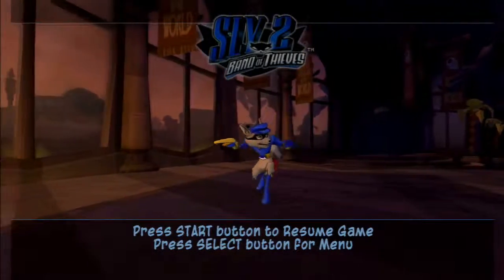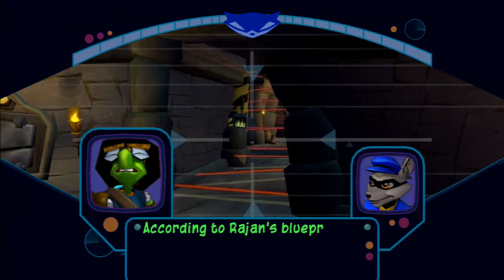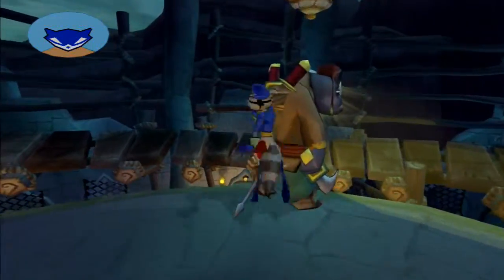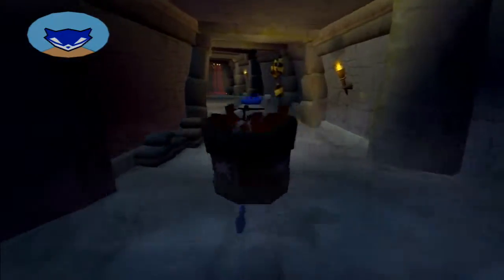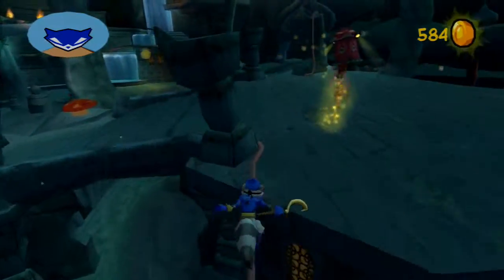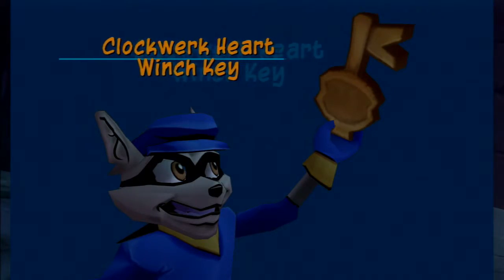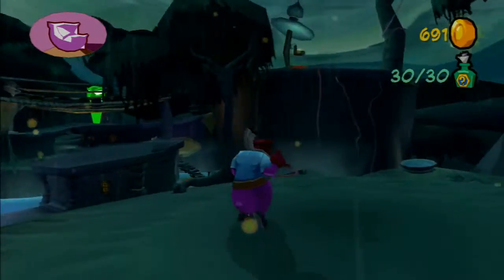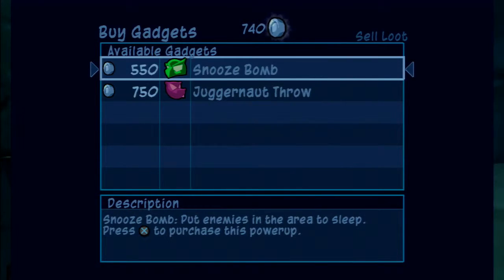Let's Play: Sly 2: Band of Thieves (Part 11) (The Sly Collection) - Episode 3 (Part 2)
In this video, I take on possibly the worst jobs I've played in this game so far.  Get ready for some more rage!

Comment Section Rules: I have ZERO tolerance for bullying.

If I catch you bullying me or other people in the comments section, I WILL delete your comment. If I catch you doing it more than once, you WILL be banned.

Credits: